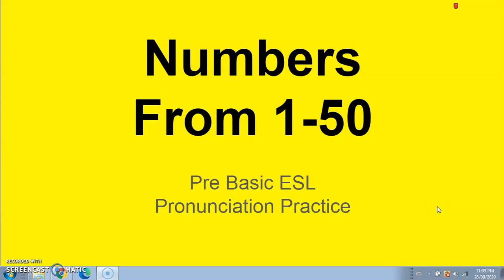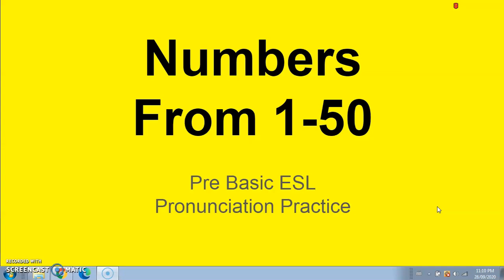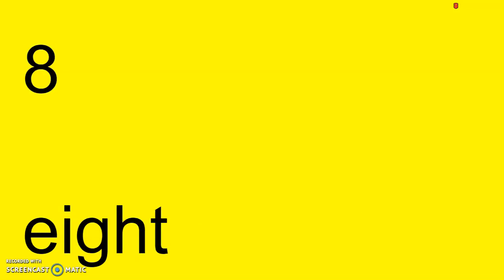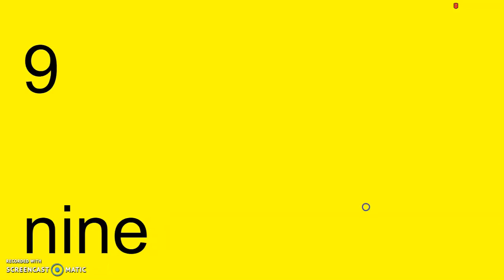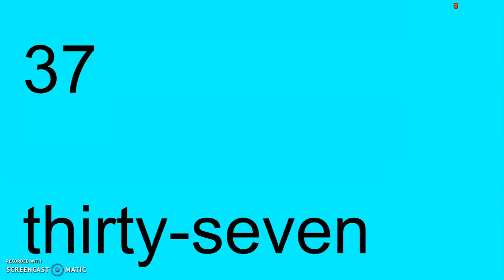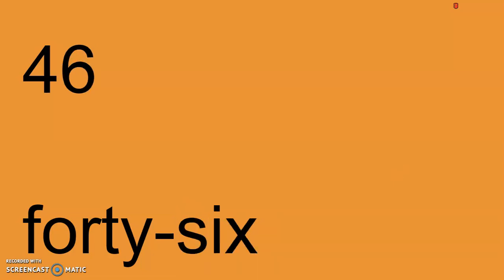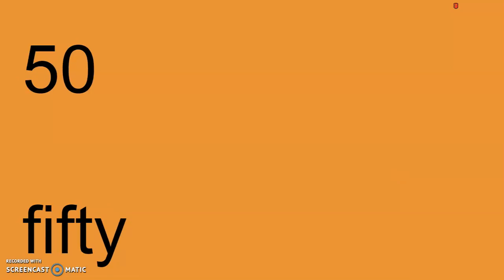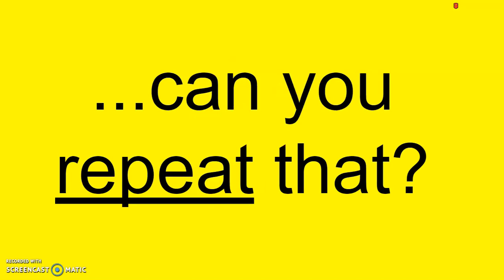Numbers1-50, ESL Pronunciation Practice